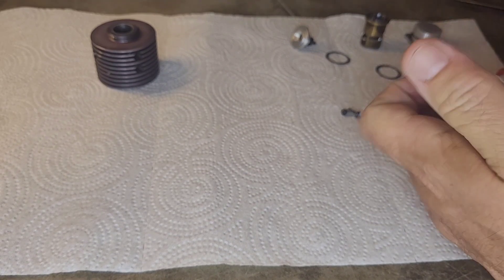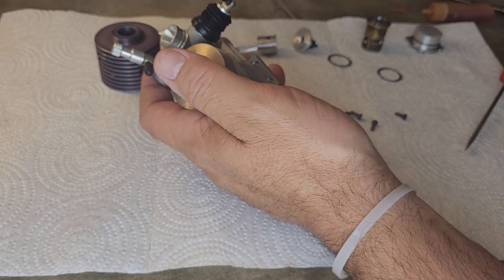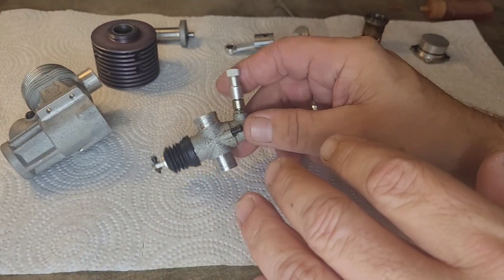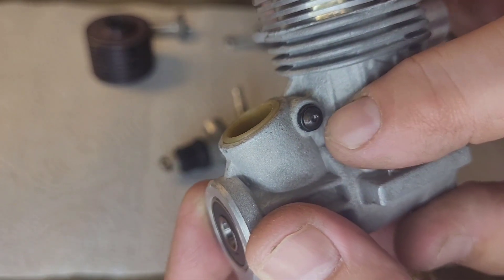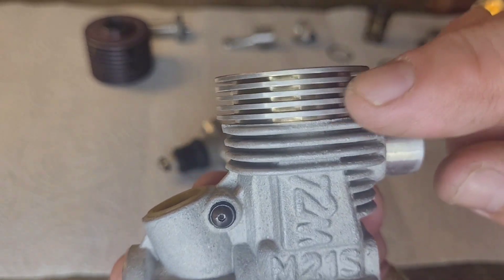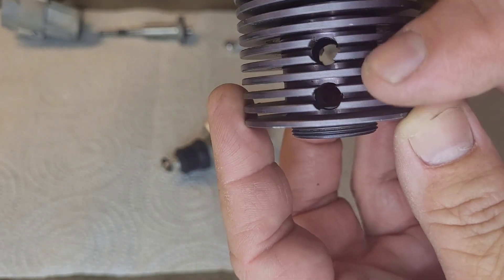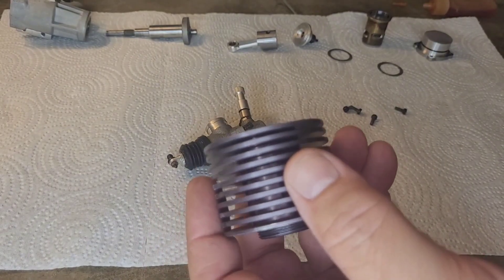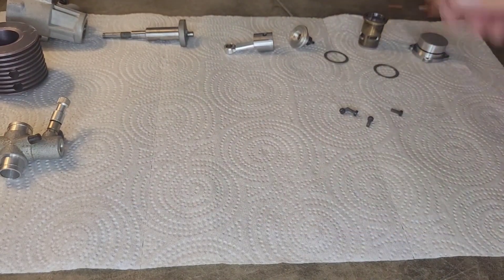Let's celebrate 500 subs with a look at a super rare and unique Nitro engine